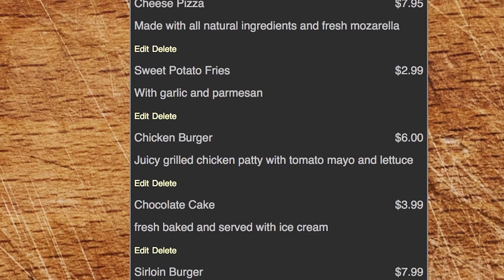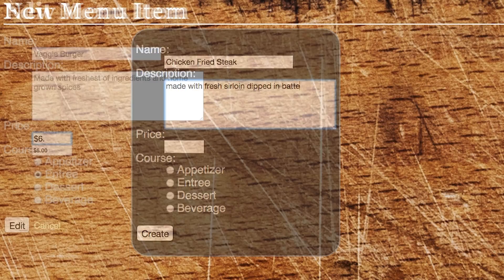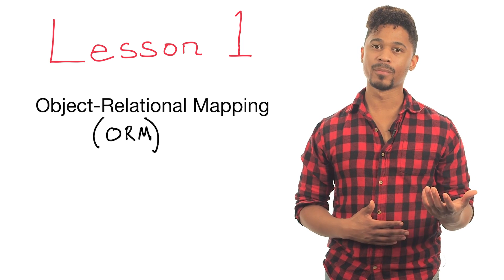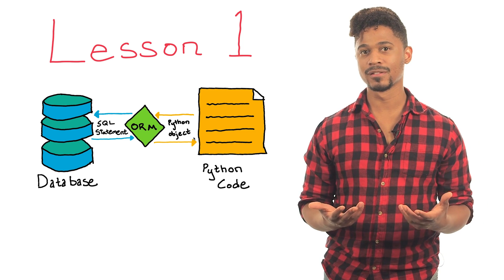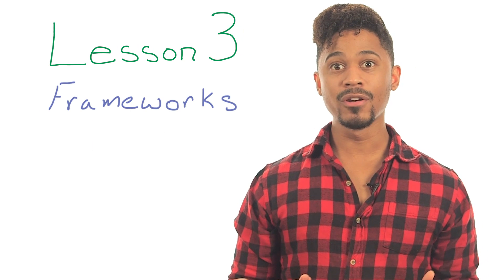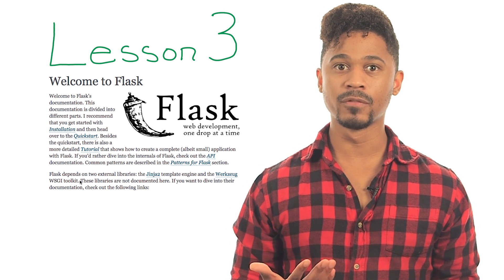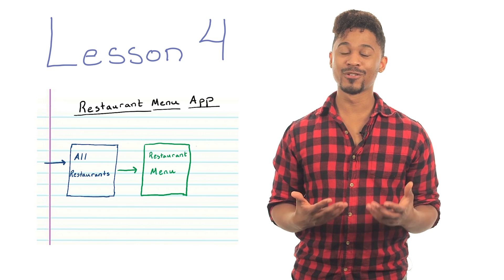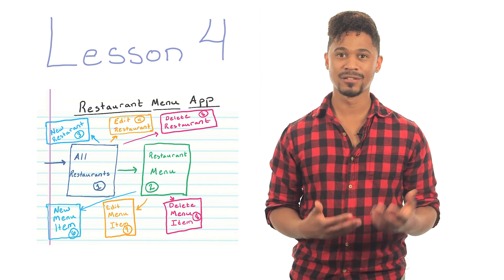Course Intro - Full Stack Foundations